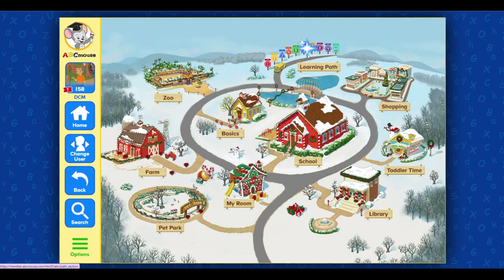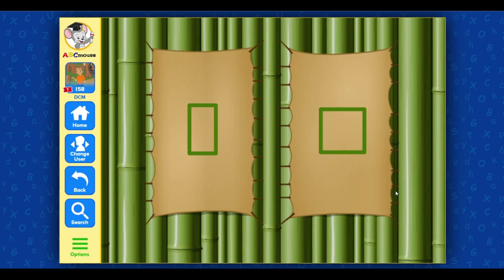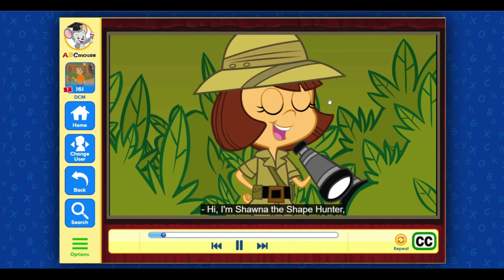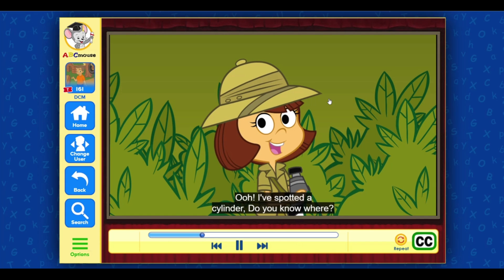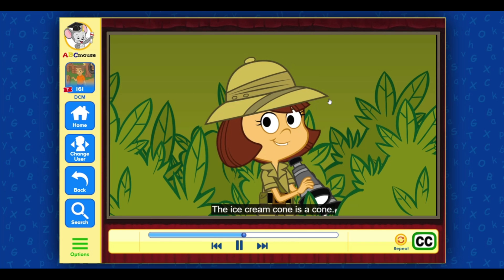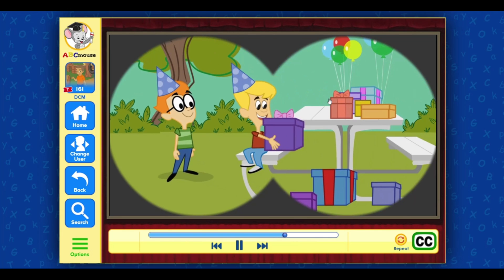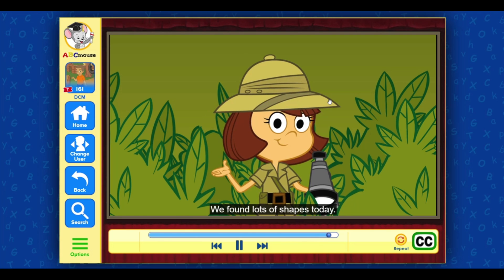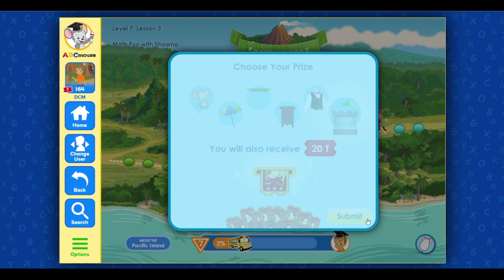ABC Mouse , Learning 009 - Level 7 Lesson 3 - Math Fun with Shawna-Shapes at the Zoo - 3D Shapes